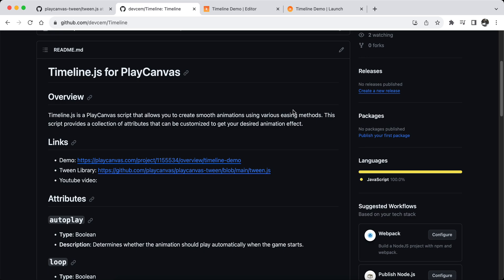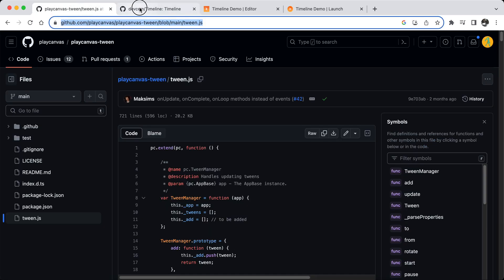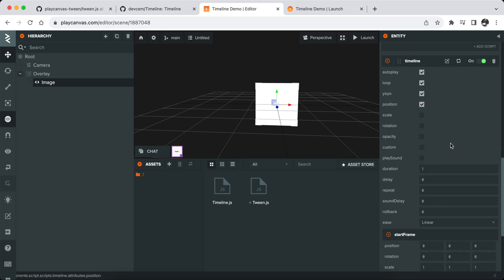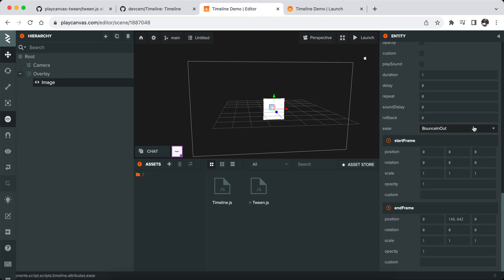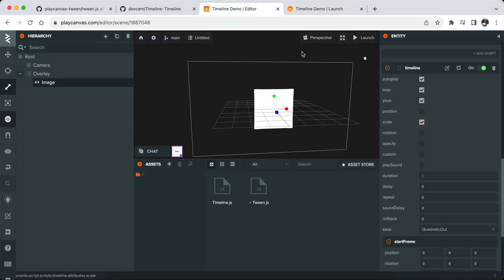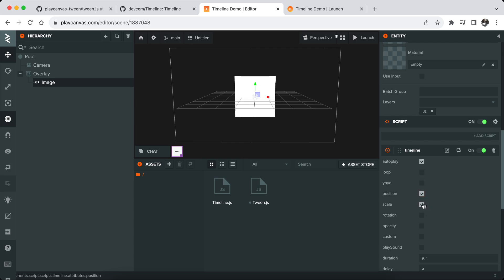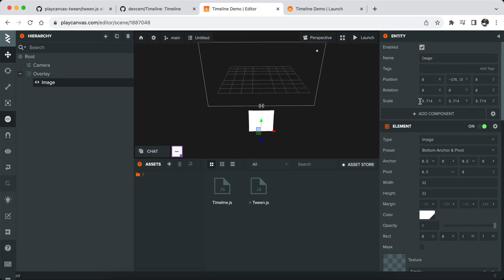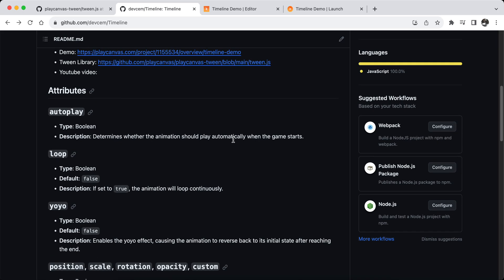PlayCanvas UI Animations - Timeline.js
Timeline.js is a PlayCanvas script that allows you to create smooth animations using various easing methods. This script provides a collection of attributes that can be customized to get your desired animation effect.